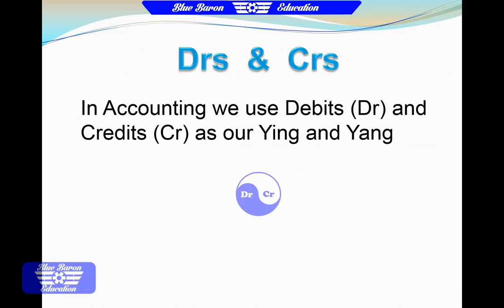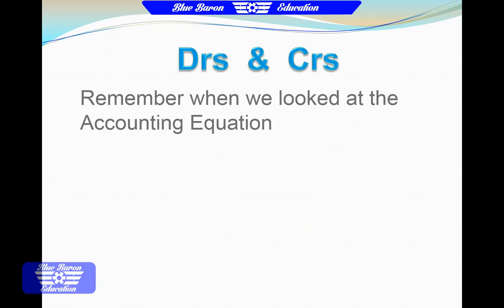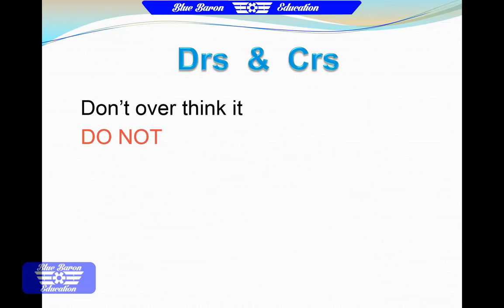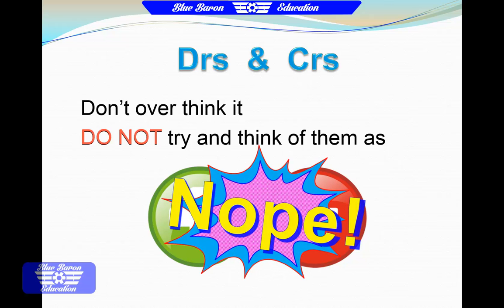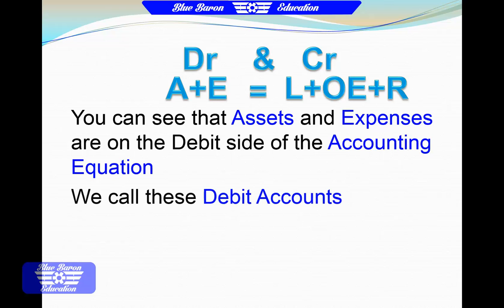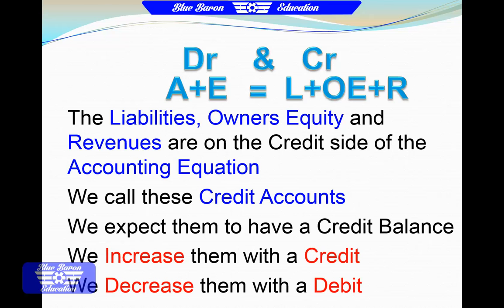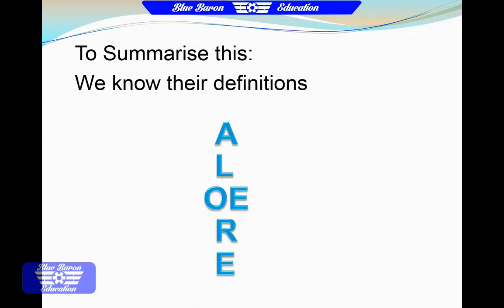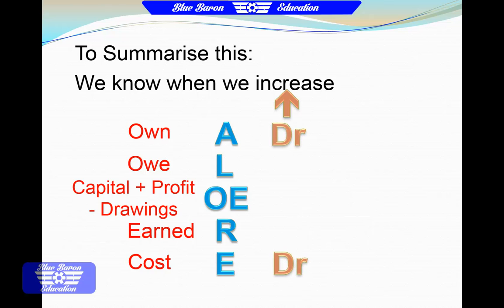Introducing Debits and Credits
Looking at the theory of Debits and Credits